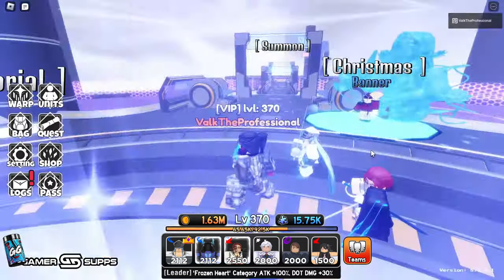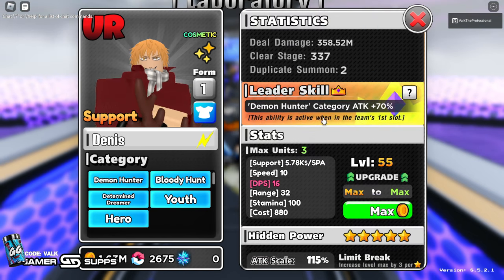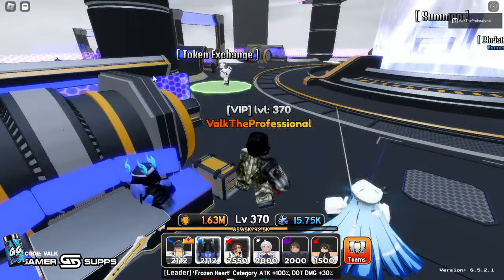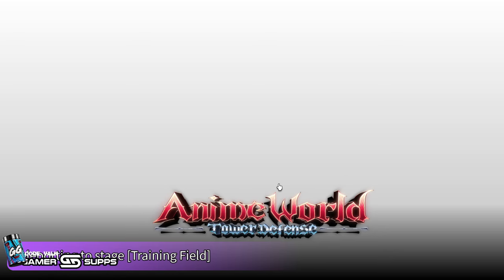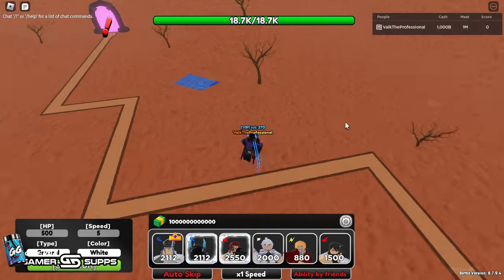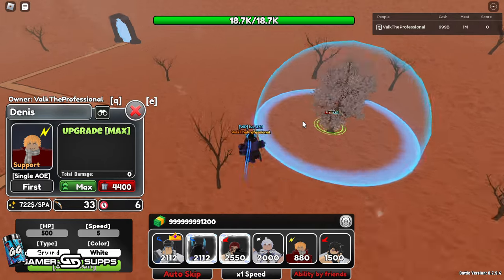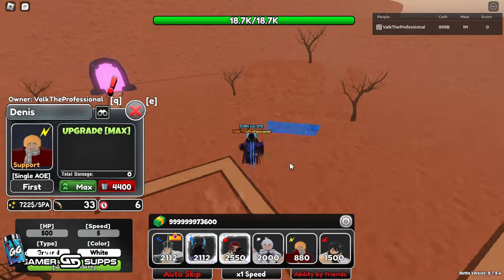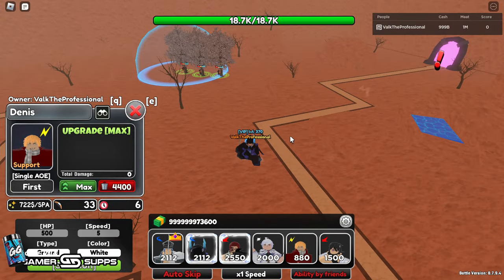Most AWTD Players Don't Know This Trick for MORE Money | Anime World Tower Defense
Showcase for how to get more money from Denis (denji) farm in the roblox game anime world tower defense.